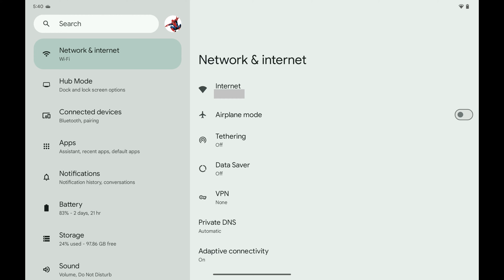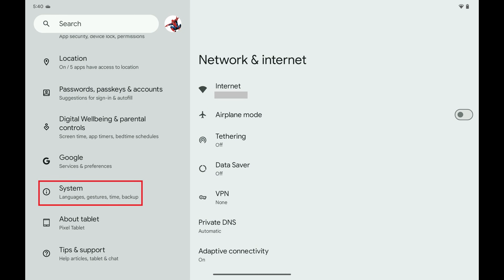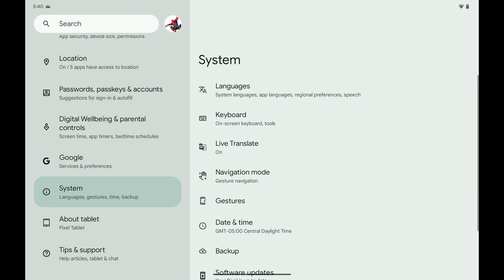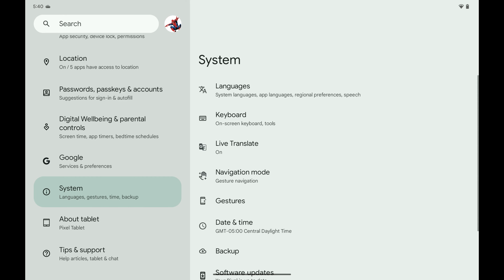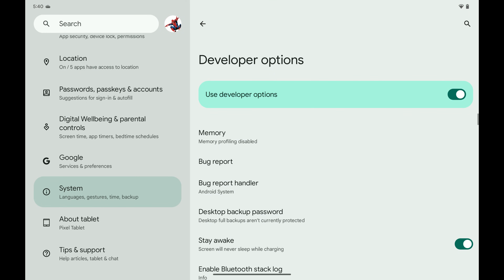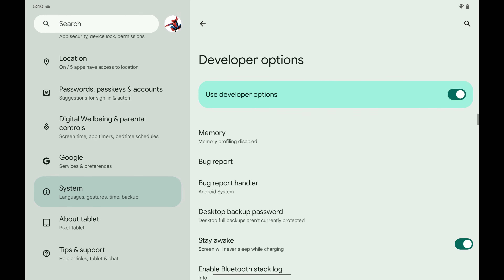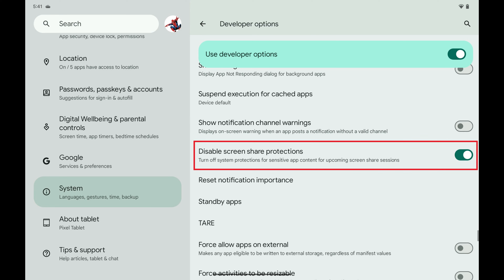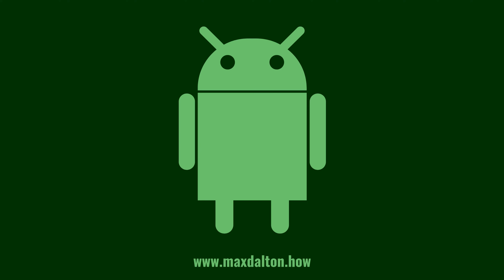How to Disable Screen Share Protections on Android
In this video I'll show you how to disable screen share protections on Android.

Timestamps:
Introduction: 0:00
Steps to Disable Screen Share Protections on Android: 0:31
Conclusion: 1:04

Video Transcript:
Starting with Android 15, Google is introducing built-in features to protect users from sharing sensitive information during screen sharing sessions. Thankfully, if you're not a fan of the screen share protections, you can easily turn them off. Making this change does require that you have Developer Options enabled on your phone or tablet. I'll link to my video that will show you how to do that.

Step 1. Open the "Settings" app on your Android device.

Step 2. Scroll down this menu, and then tap "System." System options are shown.

Step 3. Scroll down this list, and then tap "Developer Options." Associated options are displayed.

Step 4. Scroll down to the Apps section, and then tap to toggle on "Disable Screen Share Protections." Going forward, built-in features that prevent you from sharing sensitive app content during screen sharing sessions will be turned off.